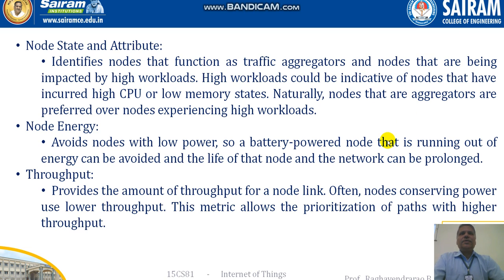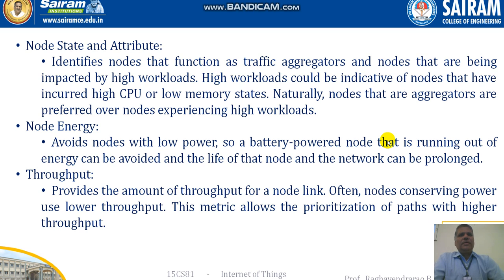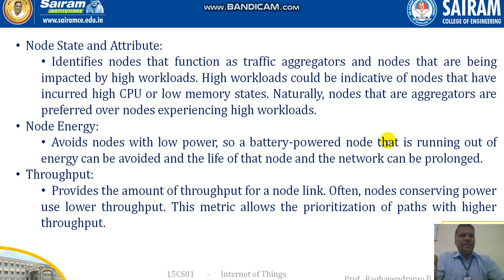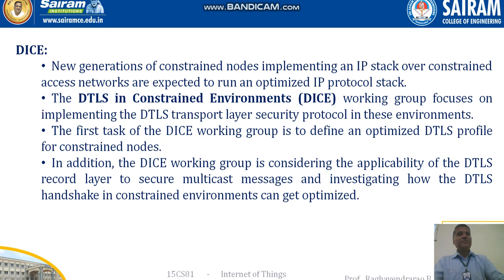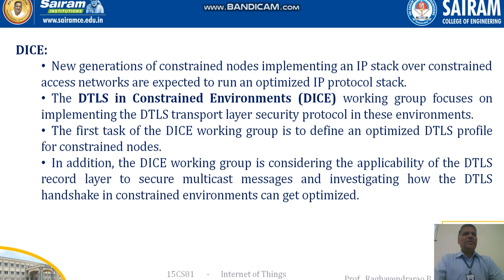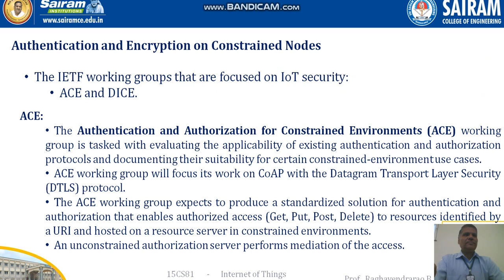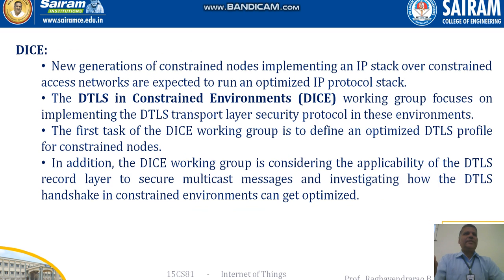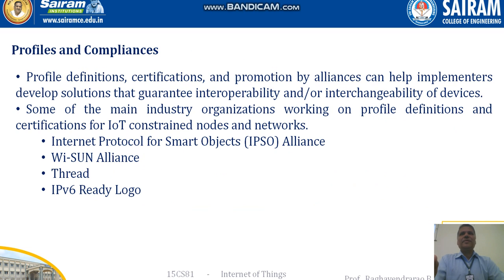Lecture Video 15CS81 Module 3 IP as the IOT Nw Layer Part11 RB